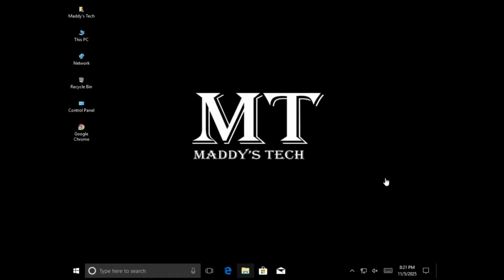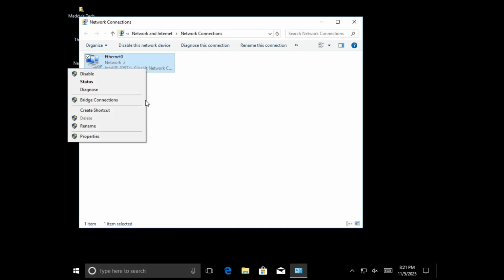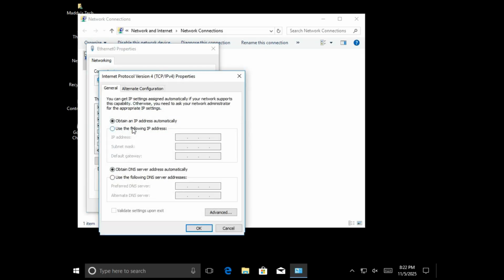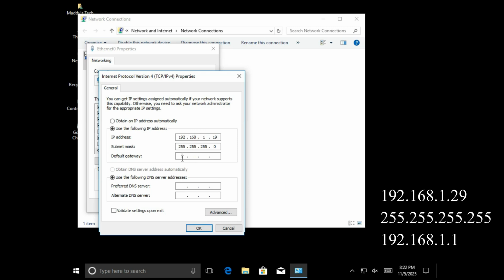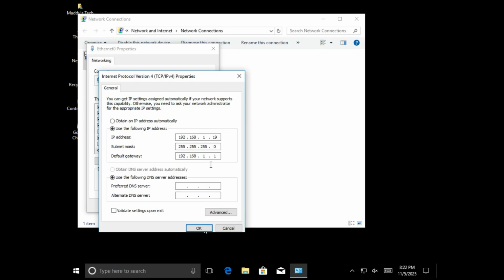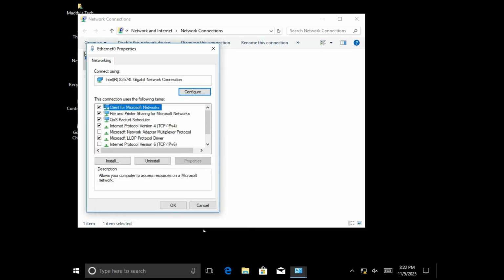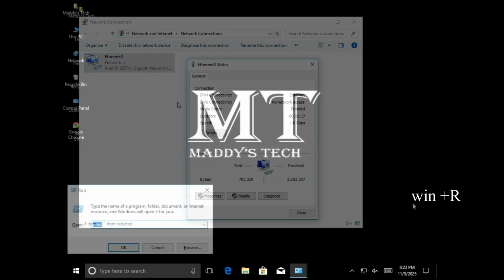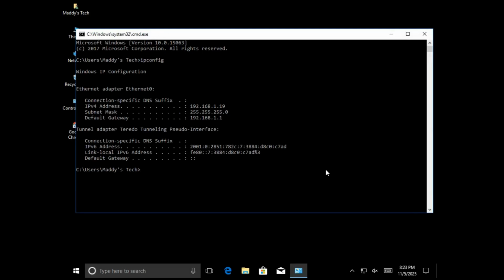How to Set a Static IP on PC Step-by-Step | Maddy’s Tech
Welcome to Maddy’s Tech! 💻⚙️

In this video, I’ll show you how to set a static IP address on your PC in Windows 10 or 11.
A static IP helps keep your device’s network address fixed, ideal for servers, printers, and stable connections.

🧩 You’ll Learn:

✔️ How to Set a Static IP on PC
✔️ Step-by-step setup in Network Settings
✔️ How to check your current IP configuration

🎯 Perfect for networking students, IT professionals, and home network users.